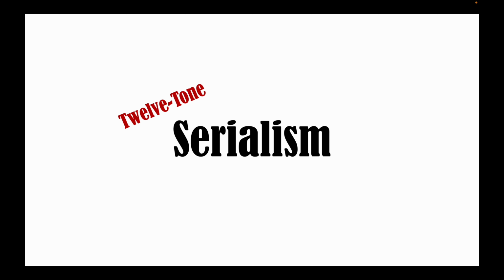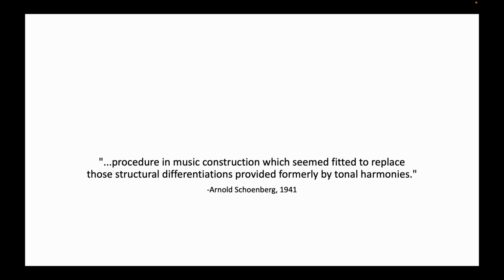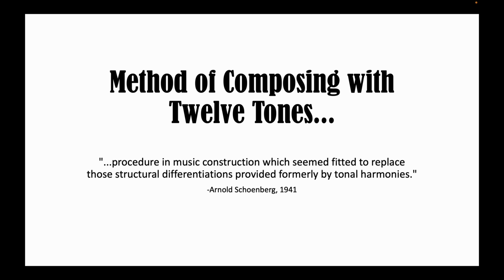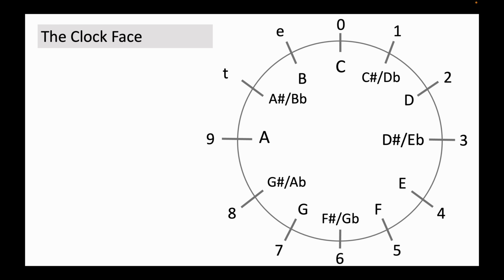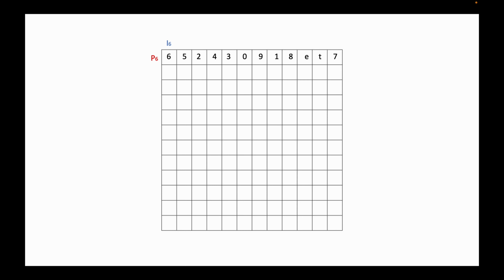Twelve-Tone Serialism and Matrices(Video 1)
Welcome to the first video of our Twelve-Tone Serialism series! In this video, we go over the following...
- A brief understanding serialism.
- What defines twelve-tone serialism?
- What a clock face is and what it is used for.
- The importance of a twelve-tone matrix.
- How to fill out a twelve-tone matrix from just a single row!